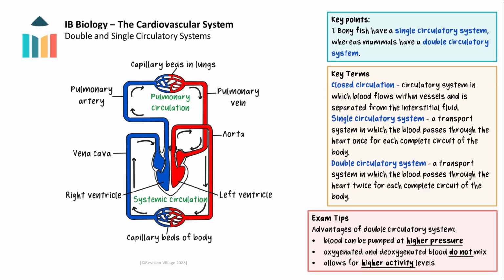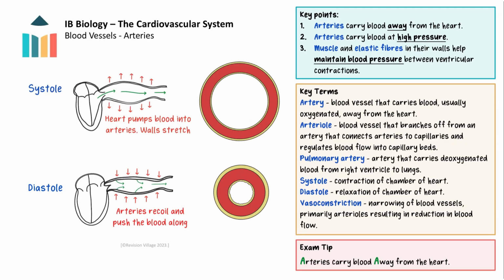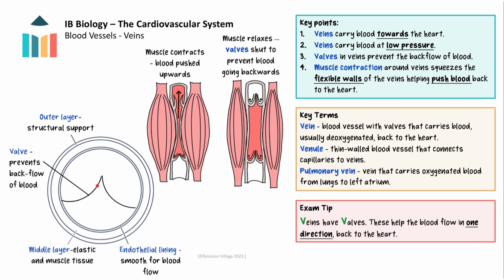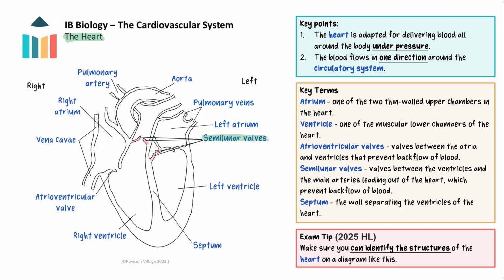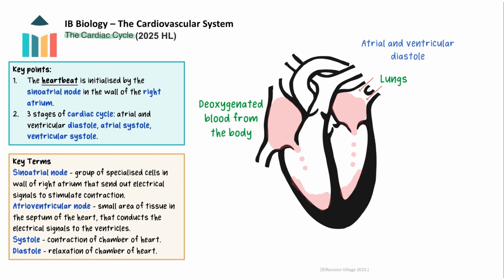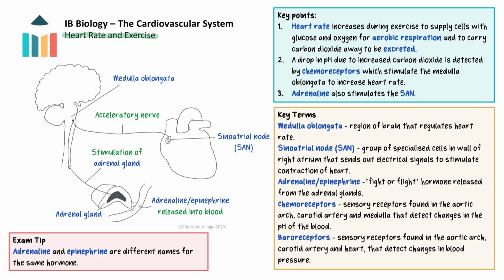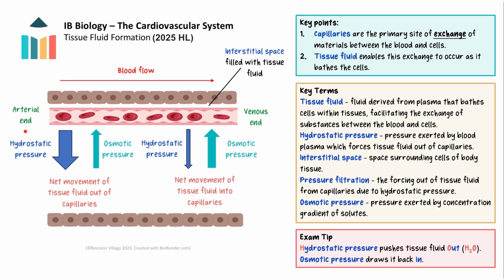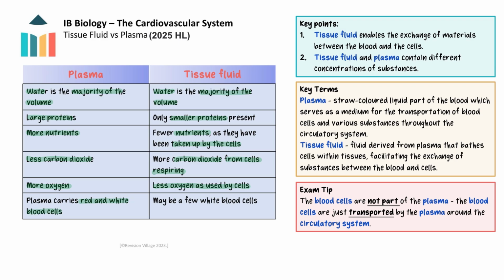The Cardiovascular System [IB Biology SL/HL]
This video covers the key concepts of the cardiovascular system, including the double circulatory system; the structure and function of the blood vessels and heart; the cardiac cycle; heart rate and exercise; as well as tissue fluid and pressure filtration. The basics of the lymphatic system is also reviewed.

0:00 - Introduction
0:18 - Double and Single Circulatory Systems
1:26 - Blood Vessels
1:34 - Blood Vessels – Arteries
3:59 - Blood Vessels – Capillaries
5:30 - Blood Vessels – Veins
7:34 - The Heart
10:15 - The Heart – Coronary Arteries
10:41 - The Heart – Occlusion of the Coronary Arteries
12:17 - The Cardiac Cycle
14:53 - Changes in Pressure in the Heart
15:45 - Heart Rate and Exercise
18:12 - Tissue Fluid Formation
19:57 - Lymphatic System
21:12 - Tissue Fluid vs Plasma
22: 20 - Summary